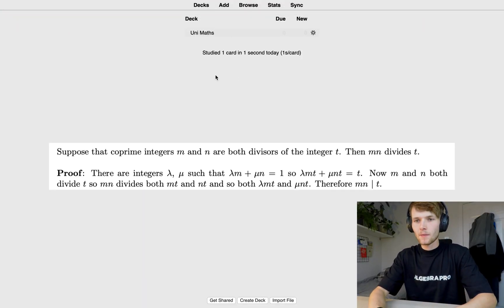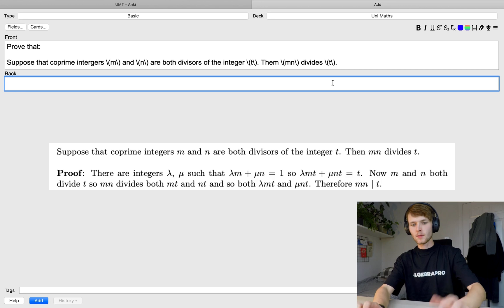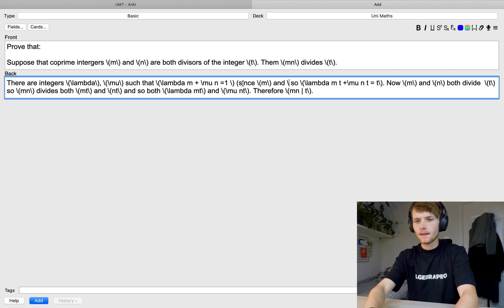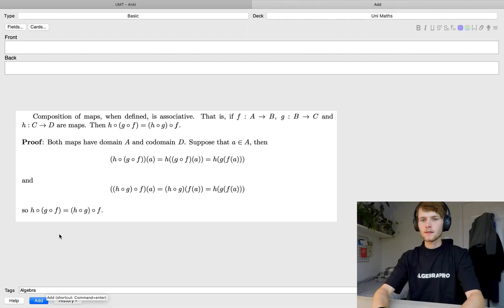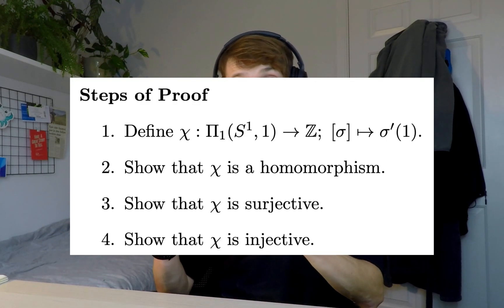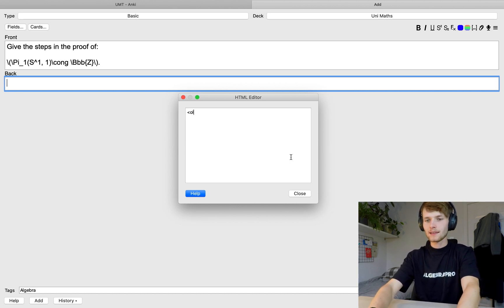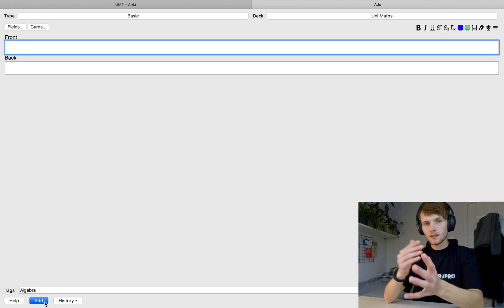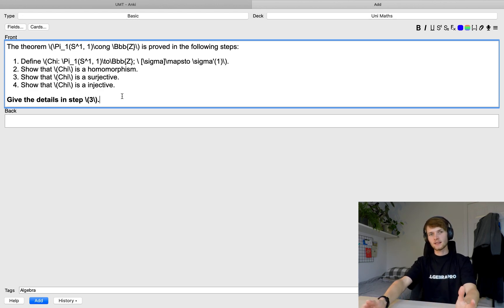How To Use Anki For Mathematical Proofs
A quick guide on how to use Anki for your mathematical proofs!

**Timestamps**
00:37 Example 1 - Small Proof
01:47 Example 2 - Notation Heavy Proof
03:14 Example 3 - Long Proof (Steps Card)
05:20 Example 3 - Long Proof (Individual Cards)
06:17 Outro

**Social**
Follow me @unimathtuts, tbh I probably won't post much..

**Recommended Books**

Why We Sleep

How Not To Die (what I eat)

Digital Minimalism (social media is bad)

Atomic Habit

Spark (do sport = be clever)

Deep Work

Your Money Or Your Life

Habits of A Happy Brain (currently reading)

Bullet Journal

Pens (although I get free pens as PhD student, so will probably switch to those)

**Camera Gear**

Microphone (& headphones) (game changer for noisy housemates)

fyi I receive a small percentage of your Amazon sales if you use the links above, I'd recommend saving your hard earned cash though and buying second hand when you can.